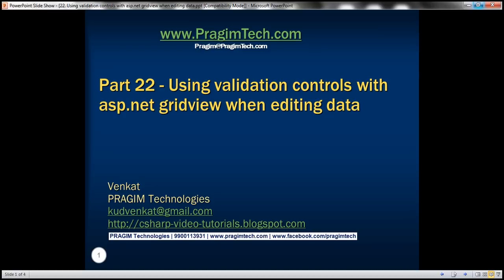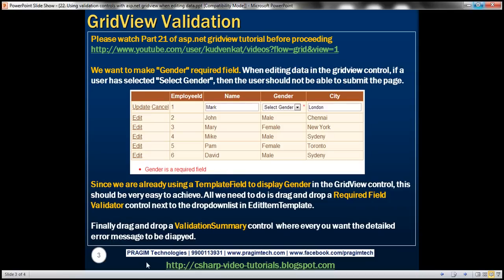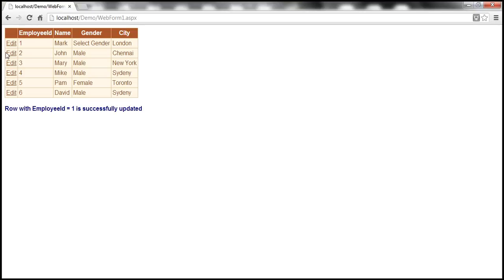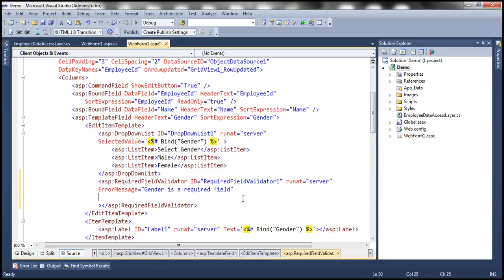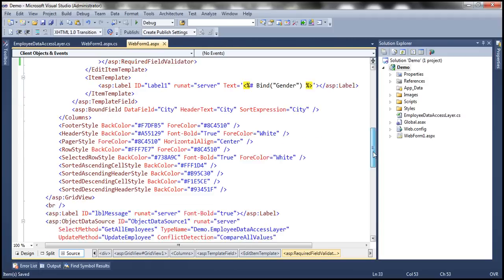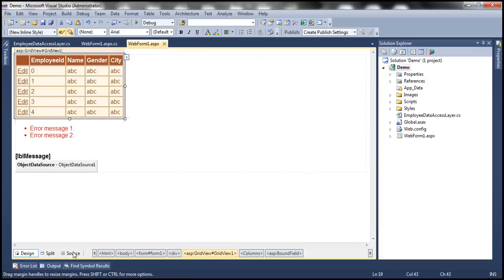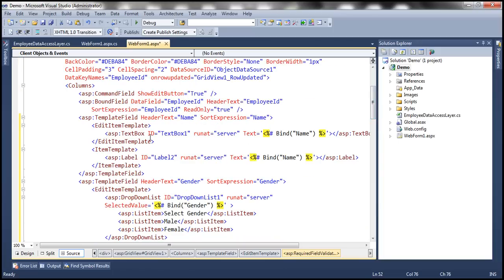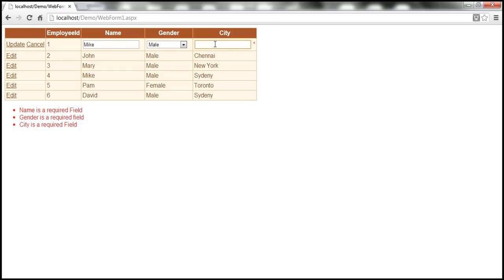Using validation controls with asp.net gridview when editing data - Part 22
We want to make "Gender" required field. When editing data in the gridview control, if a user has selected "Select Gender", then the user should not be able to submit the page. We should get "Gender is a required field" error message.

At the moment we do not have any validation in place when editing data in gridview control. If you have selected "Select Gender" from dropdownlist and submit the page, we get a crash with error message - String or binary data would be truncated.

This is because "Gender" column length in the database is nvrahcar(10). This size is not enough to store the word "Select Gender". To get rid of the error change the length to nvarchar(20) using the sql script below.
ALTER TABLE tblemployee
ALTER COLUMN Gender nvarchar(20)

Now, if you have selected "Select Gender" from dropdownlist and submit the page, the word "Select Gender" will be stored in the database table. We want to avoid this. We only want the page to be submitted, if the user has selected the gender - Male or Female.

Since we are already using a TemplateField to display Gender in the GridView control, this should be very easy to achieve. All we need to do is drag and drop a "RequiredFieldValidator" control next to the dropdownlist in EditItemTemplate. Then configure "RequiredFieldValidator".

Finally drag and drop a "ValidationSummary" control on the webform, after the closing tag of GridView. Set ForeColor="Red" on "ValidationSummary" control.

That's it. We are done. Run the application, and when you try to submit the page without selecting "Gender", you get a validation error message as expected. If you are new to validation controls, please watch videos on  validation controls from asp.net video tutorial.